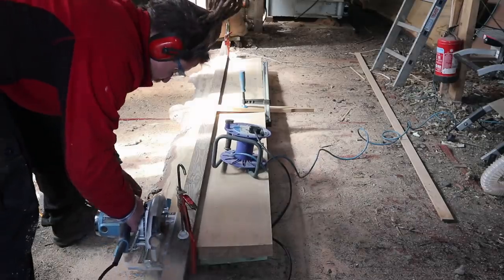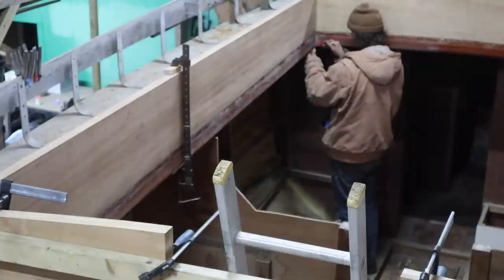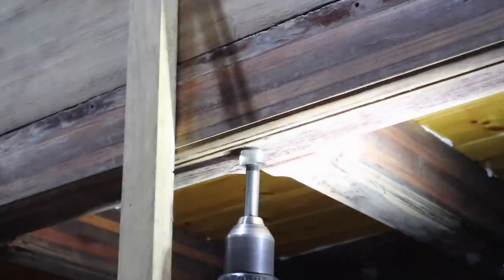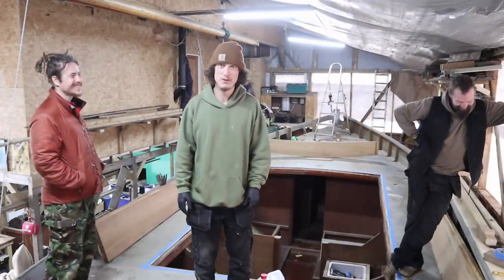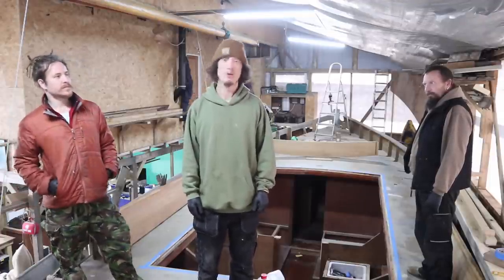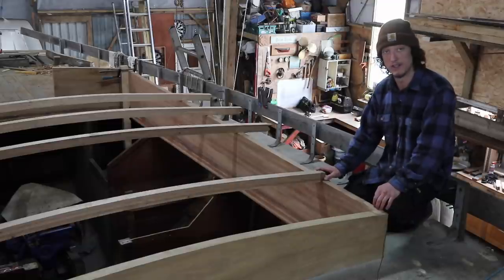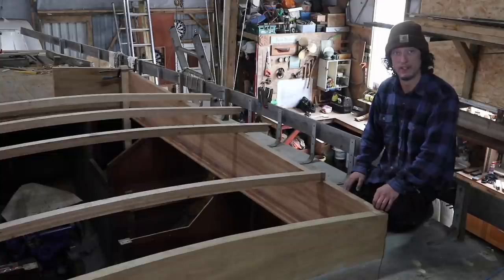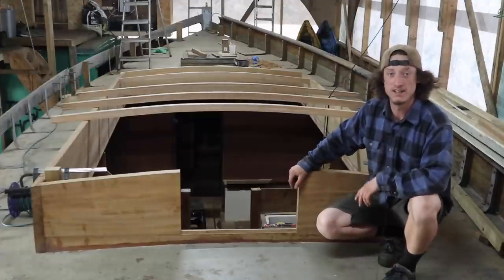Laminating curved roof beams and bedding the cabsides. Episode 16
Episode 16

In this episode i get to work machining up the oak boards i have in preparation laminating up the curved roof beams.

My dad Chris and Rob come back for the day to lend a hand getting the cab sides prepped and bedded down onto the deck beams, then firmly secured with fixing.

Now i have all the laminated full length roof beams glued and cleaned up it time to get the chisels out and cut the first pair of dovetails on the first beam to be installed. followed by routing the pocket and getting the first beam dry fitted into the boat.

A massive shout out to Mark for recording some great music for this video.

I would like to say a huge thanks to each and every one you for showing so much support and positivity over the last year toward my project.
I am truly grateful!

To see what I get up to In between videos, head on over to my Instagram

Mark Thorne - track 5

Topher Mohr and Alex Elena - Gypsy Dance

Dan Lebowitz - Run One Down

Mark Thonre - Track 10

Zachariah Hickman - The Colonel

Dan Lebowitz - Twilight Train

Mark Thorne - Track 12